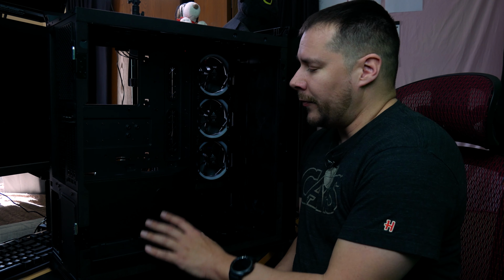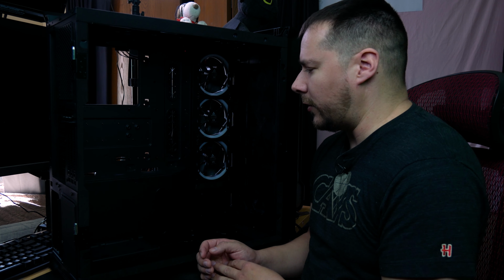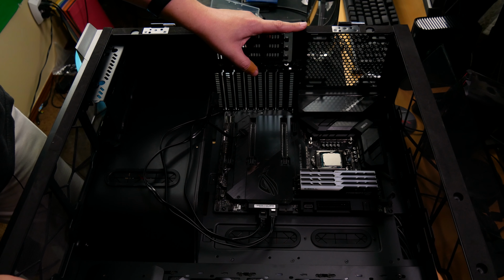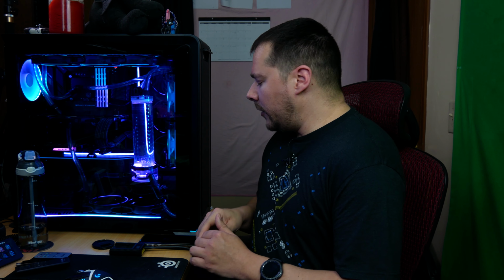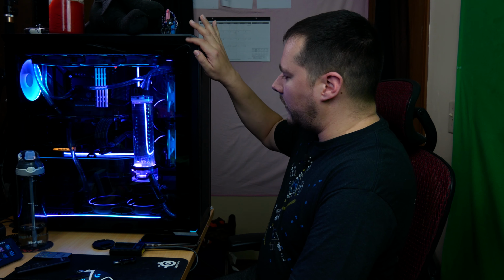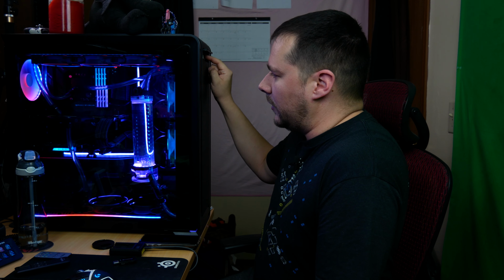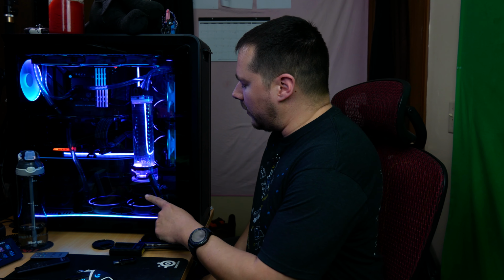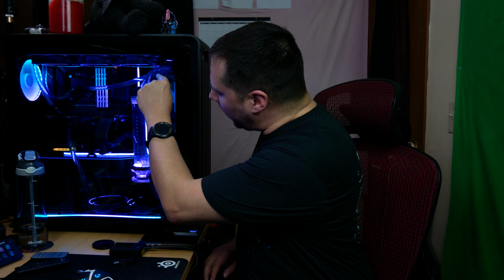Phanteks Enthoo 719 build complete! Final thoughts and impressions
In a video that took far too long to get up, I finally get my gaming PC moved out of the Phanteks Evolv X and into the Phanteks Enthoo 719. I've included some portions of the entire process, from tearing down the previous incarnation, to setting things up initially, to the build's mostly current form.

Legal Stuff:

Additional music listed below.

Primary PC Specs:

Phanteks Enthoo 719
Intel i7-8700k overclocked to 5GHz (can do 5.1)
Custom Water loop featuring EK Velocity CPU Block, Nickel and Acetal Strix 1080ti block, and 280mm and 360mm Radiators
ASUS Z390 Maximus XI Code motherboard
32GB G Skill Trident Z RGB 3600Mhz
500GB Samsung 960 Evo M.2 NVMe drive (OS)
2TB Intel 660P (Games)
1TB Samsung 860 Evo SSD (Content Creation)
1TB Samsung 860 Evo SSD (Content Creation)
4TB Seagate Barracuda 7200RPM HDD (Mass Storage)
ASUS GTX 1080ti Strix GPU

Audio:

Mic - Audio Technica AT2020USB+
Purple Lavalier Mic
Zoom H1 Recorder
Sennheiser HD280 Pro Headset
Logitech G Pro X Headset

Recorded with the Panasonic Lumix G85 or Logitech C920 webcam.
Edited in Adobe Premiere Pro. Art created in Adobe Photoshop.